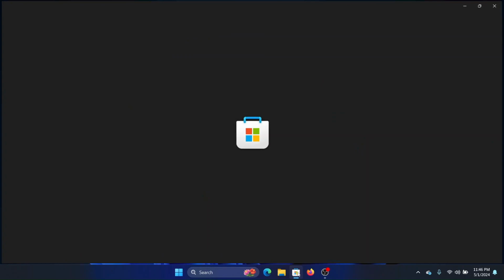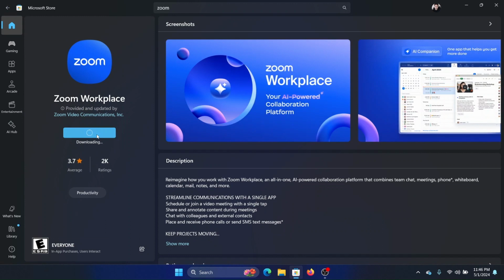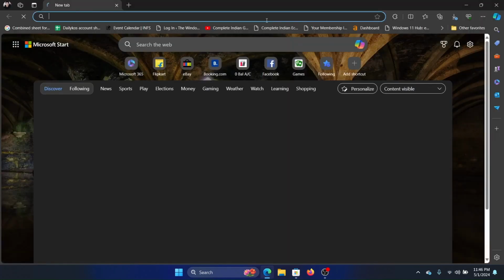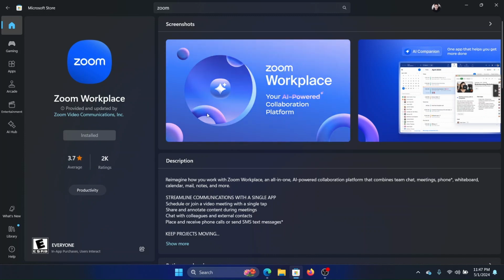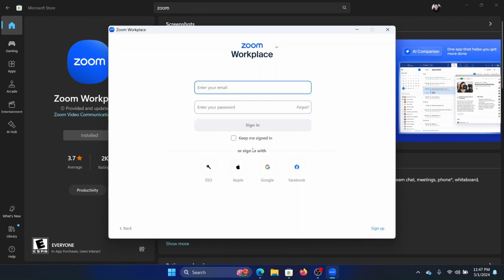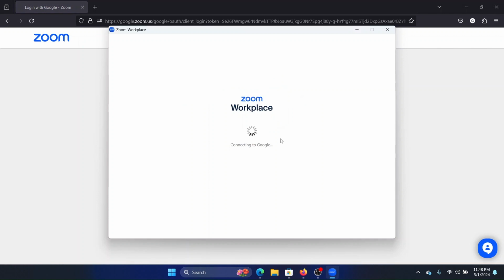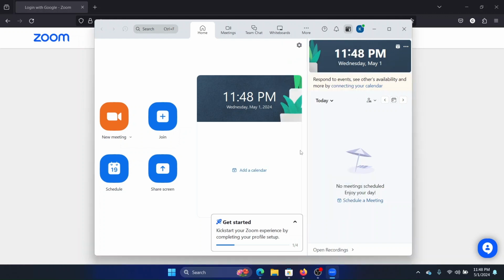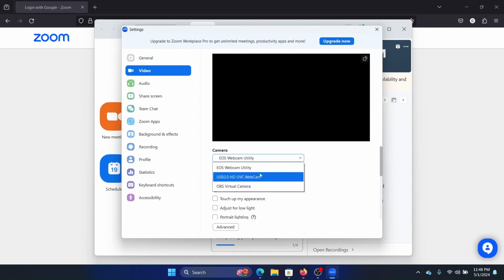How To Download And Launch Zoom On Windows 11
Discover how to effortlessly download and launch Zoom with this easy-to-follow tutorial! Whether you're a seasoned pro or a beginner, this step-by-step guide will have you video conferencing in no time. Join the millions worldwide using Zoom for seamless virtual meetings, webinars, and online collaboration. Don't miss out on staying connected – hit play now and master Zoom today!